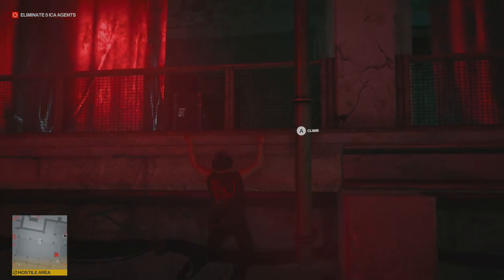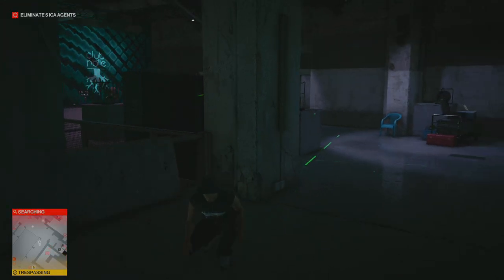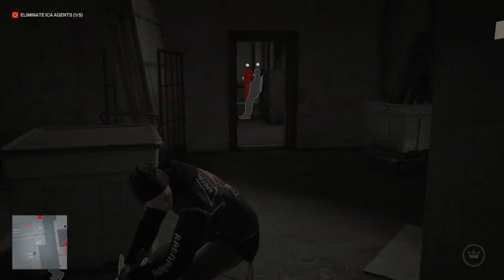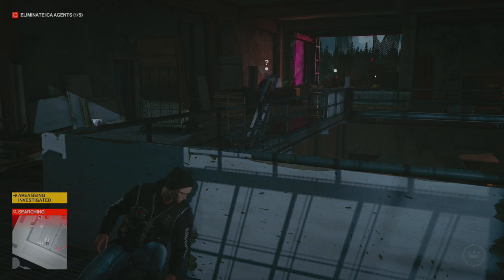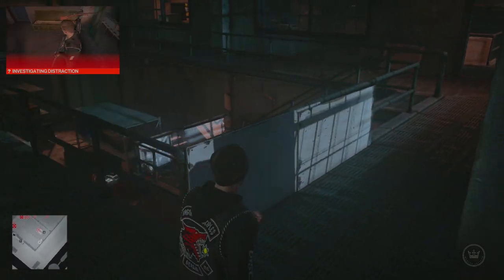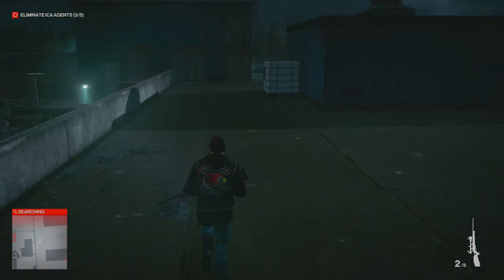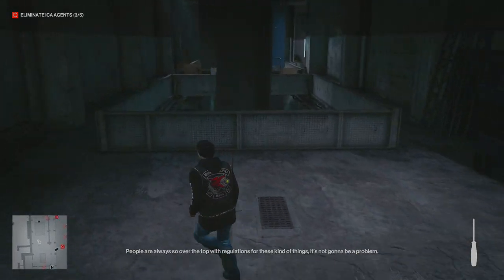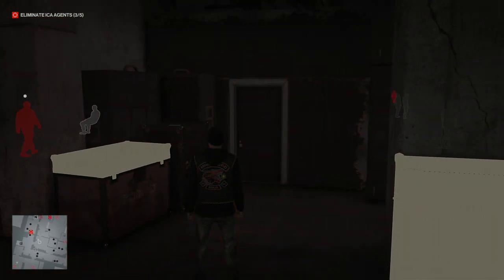Hitman 3 Berlin - Partied Out Achievement/Trophy Guide - Rifle, Crane, and Club Targets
Hitman 3 Berlin - Partied Out Achievement/Trophy Guide - Tremain had a rifle accident (The 47th Trick in the Book Challenge), Thames got hit by a crane (Crane Trauma) and Montgomery & Banner lit up the club (How the Turntables)

Mission: Berlin: Apex Predator; spawning at Club Entrance